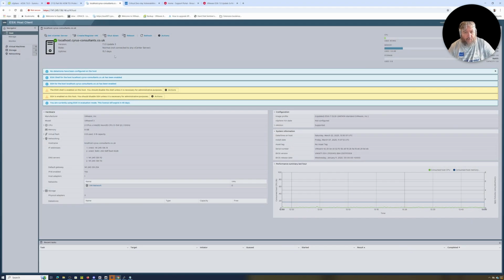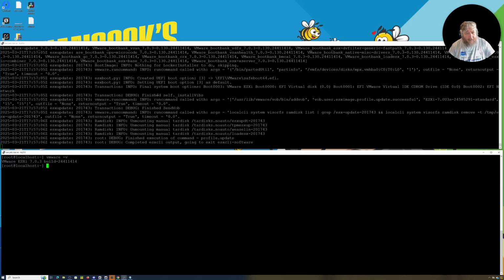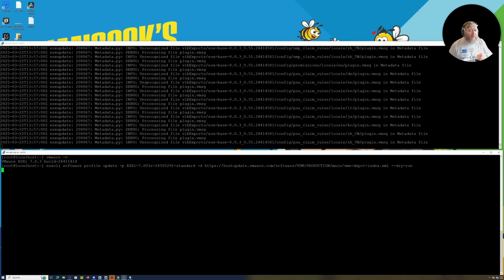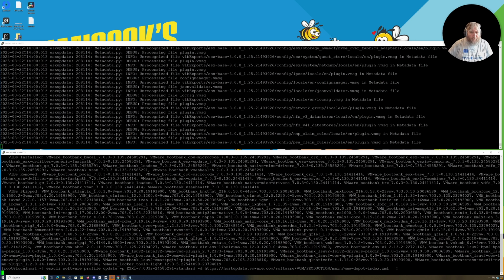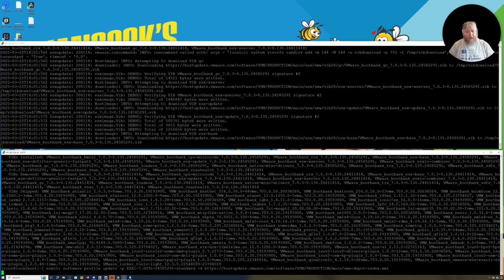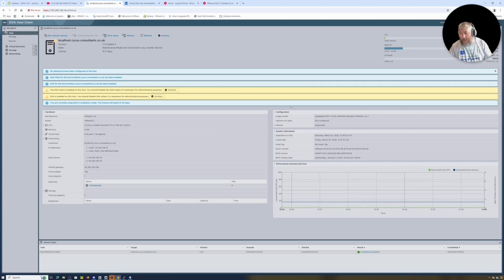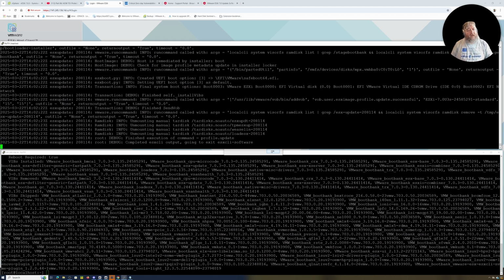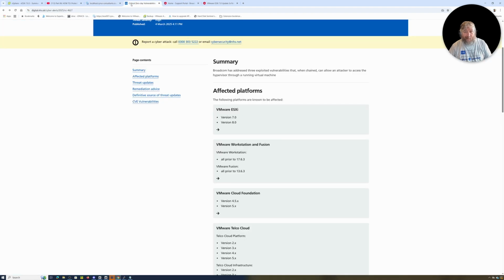Part 79: HOW TO: Protect VMware ESXi 7 x from Zero Day Vulnerabilities – Urgent Security Guide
🐝 Want to support British beekeeping? Get RAW PURE honey here! Sorry UK only, unless demand increases to international destinations! In Part 79, we walk you through HOW TO patch VMware ESXi 7.0 to protect your environment from the latest Zero-Day vulnerabilities (CVE-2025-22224, CVE-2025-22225, CVE-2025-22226). Don’t wait—unpatched systems are at serious risk!

🔹 In this video, you’ll learn:
✅ How to check if your ESXi host is vulnerable
✅ Where to find the latest VMware security patches
✅ Step-by-step guide to patching ESXi 7.0
✅ Best practices to secure your environment

⚠️ Stay ahead of threats—patch now!

📝 This release resolves CVE-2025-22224, CVE-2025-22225, and CVE-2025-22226. For more information on these vulnerabilities and their impact on Broadcom products, check the official advisory.